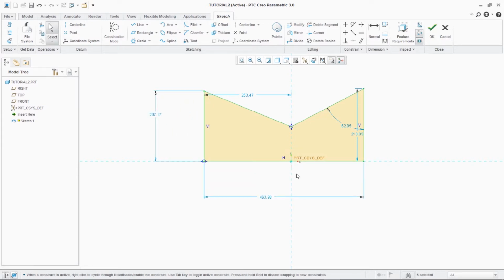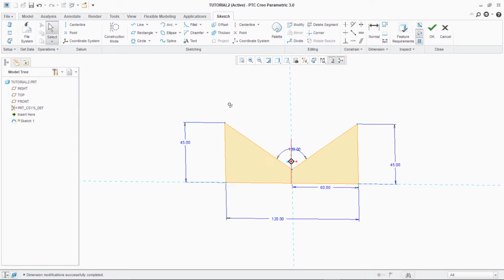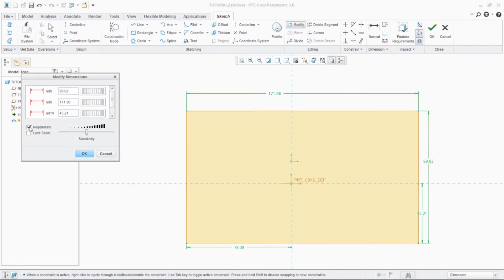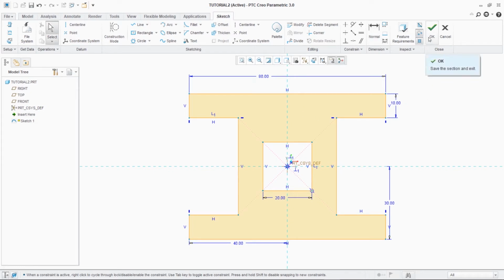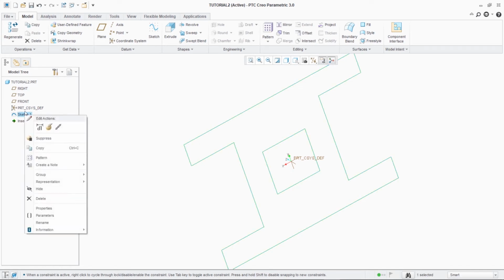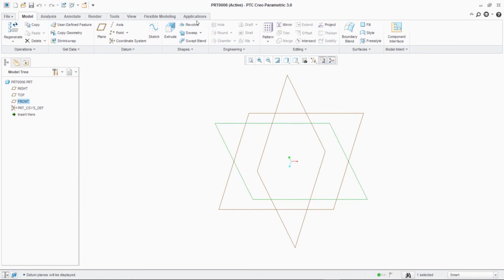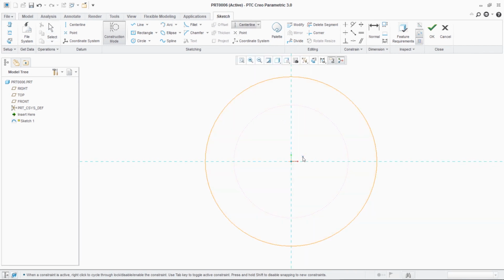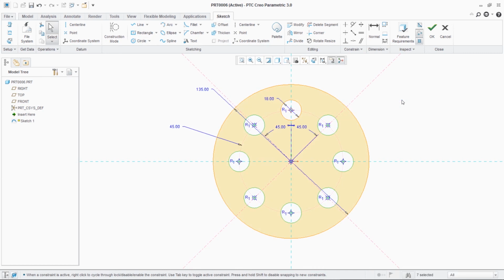CREO Basic Commands | Tutorial 2 | 2D Sketch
2D sketch basic designs. Hit like if you want some intermediate sketches drawn by me in very simple way or comment which design should I draw next.